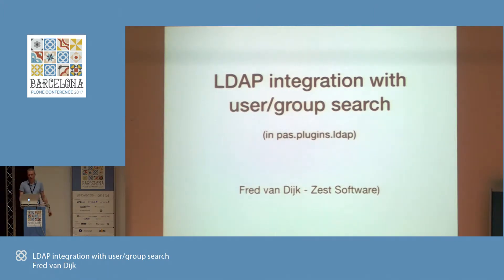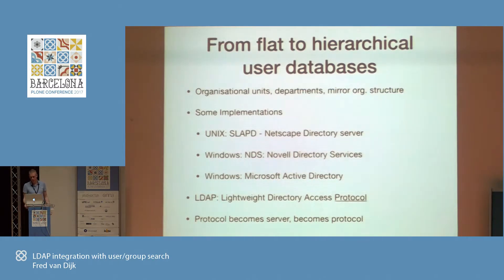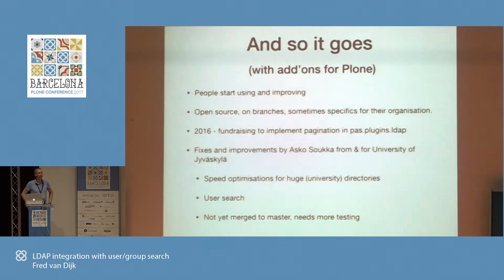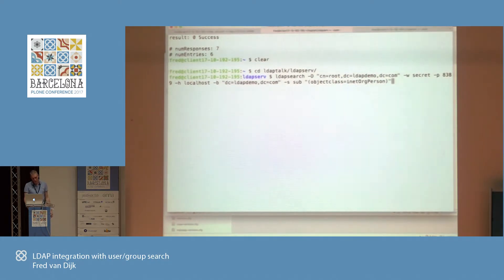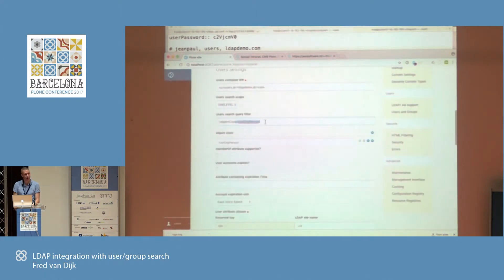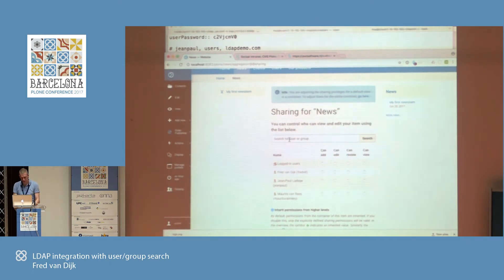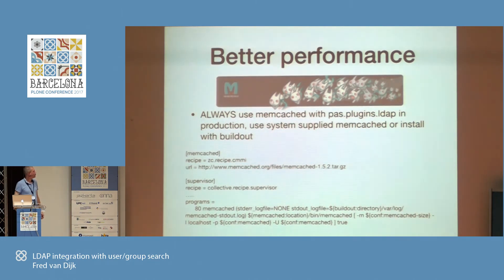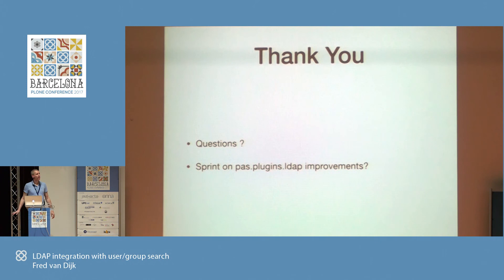Day 3: Fred van Dijk - LDAP integration with user group search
I will showcase the new pas.plugins.ldap LDAP integration for Plone and demonstrate what is needed to enable full user search through the user directory in the search control panel.